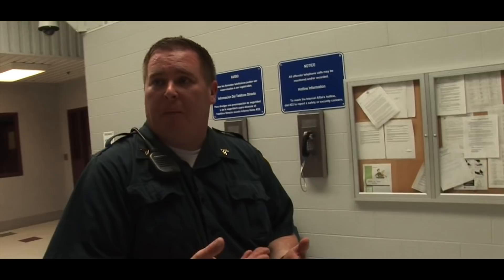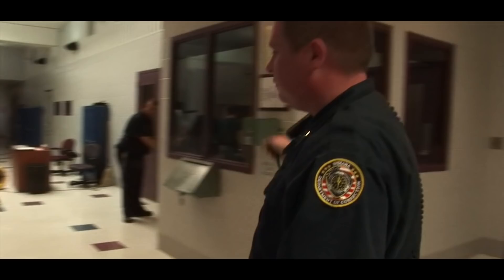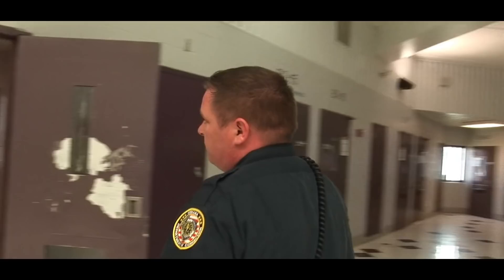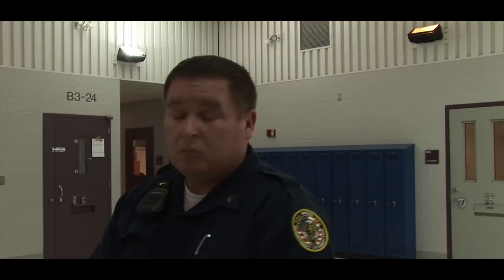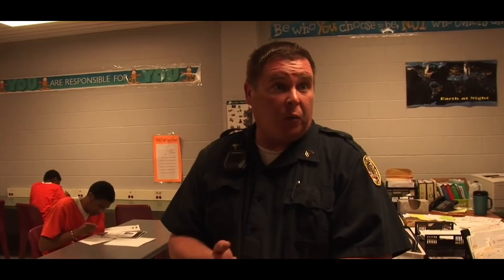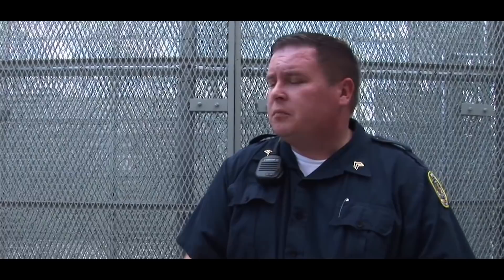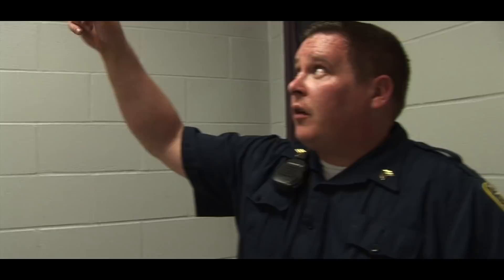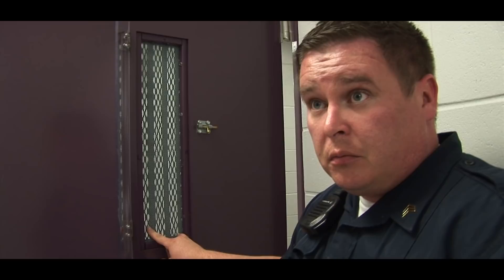A Day Inside Lock Up | Prison Documentary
In this video from our archive, our cameras follow a corrections officer as he makes his rounds in the segregation unit. Most of the kids in Seg clamored to talk to anyone who walked in the unit, because they were locked down 23 hours a day.  During our time following the officer, he also showed us the prisons' "restraint chair" and how and when it was used.  Shortly after our filming inside, the prison superintendent implemented a policy to to ban long term segregation and use of the chair.

All content provided by:  Calamari Productions LLC